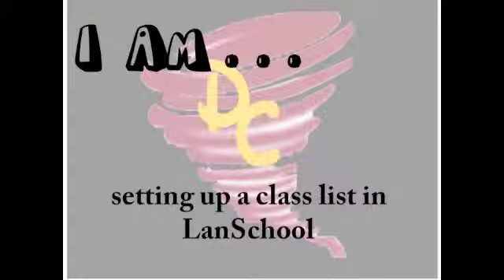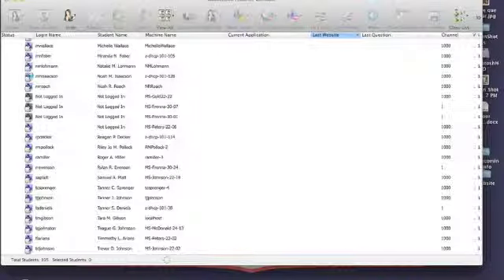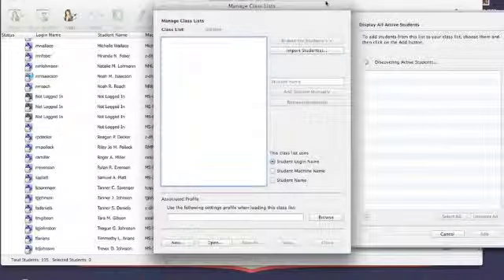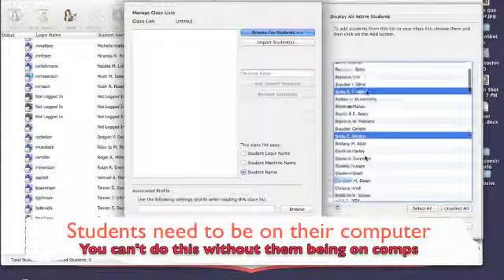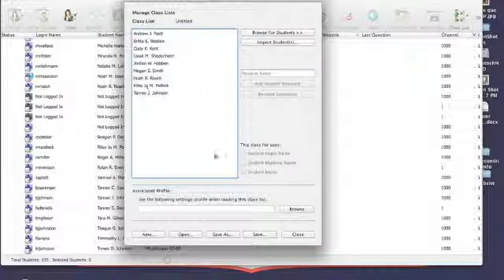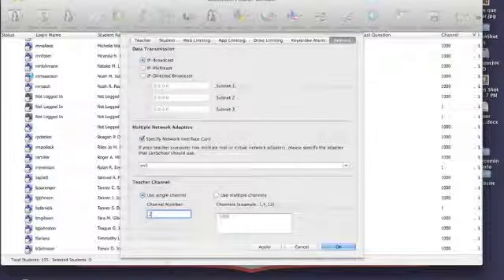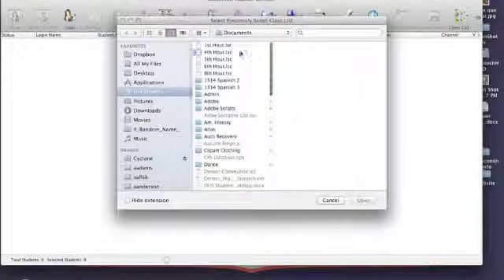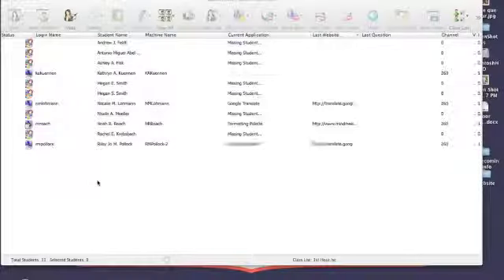IAM LanSchool Setup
An introduction into setting up classroom lists of student computers through LanSchool